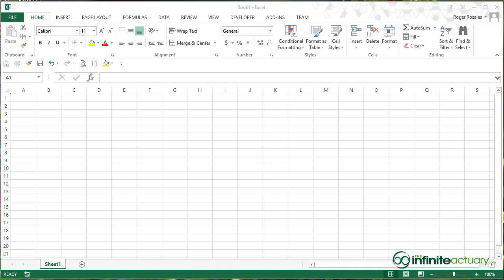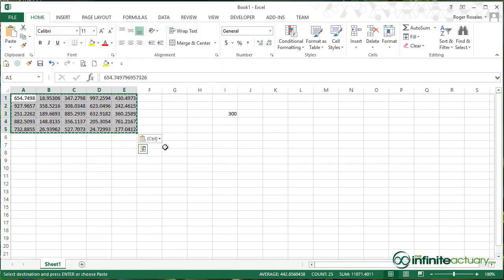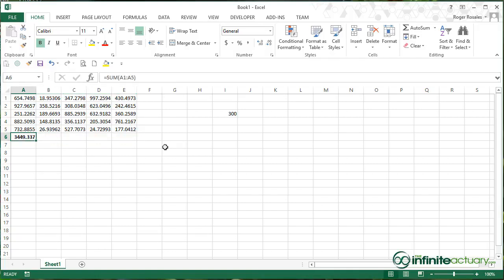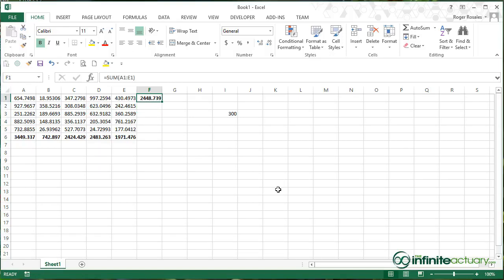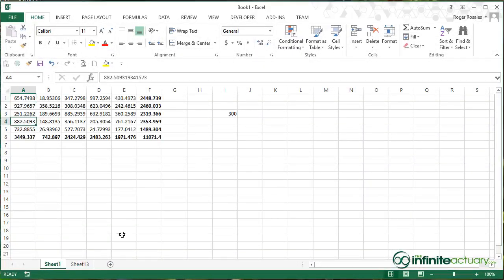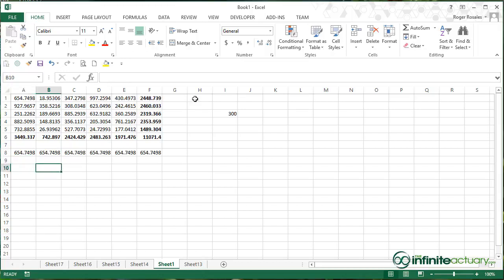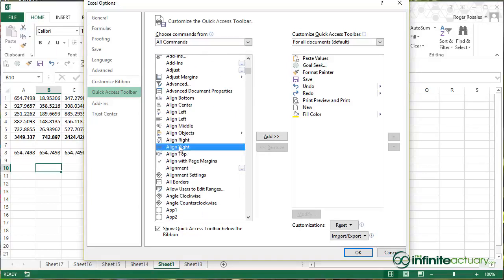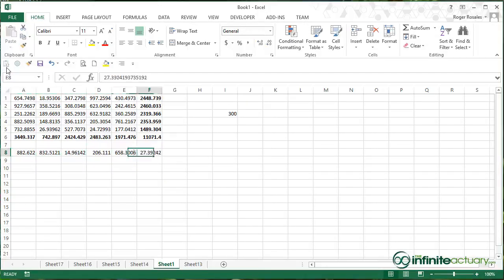Excel Keyboard Shortcuts